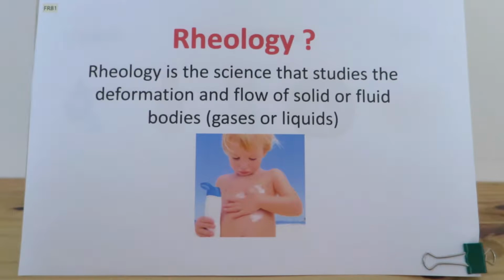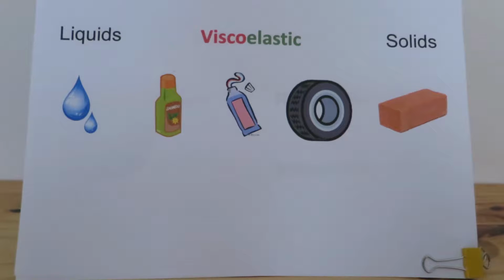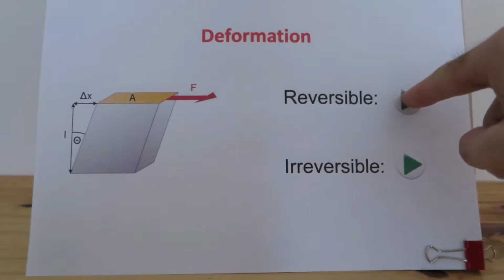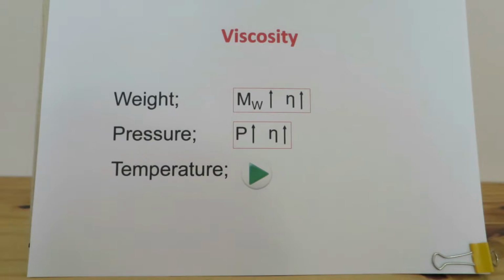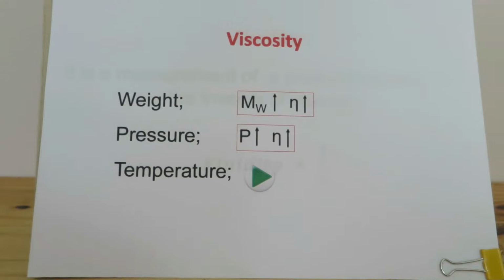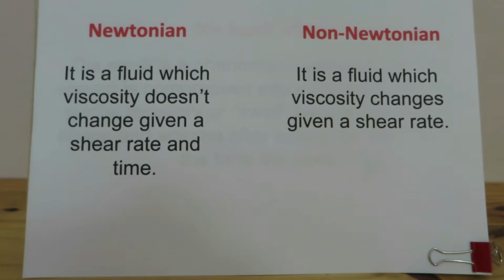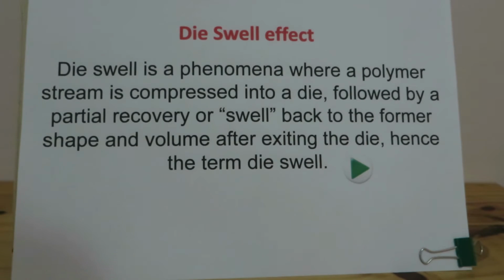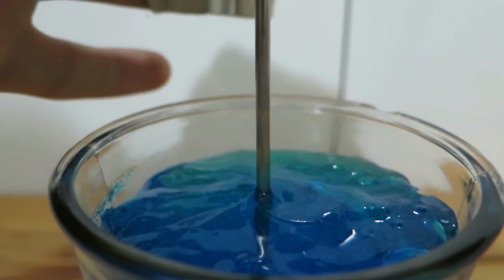Rheology video project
Welcome to my video project about Rheology and its basic properties. In this video we will see some basic concepts of rheology and some rheological behavior in the less curious of diverse materials.